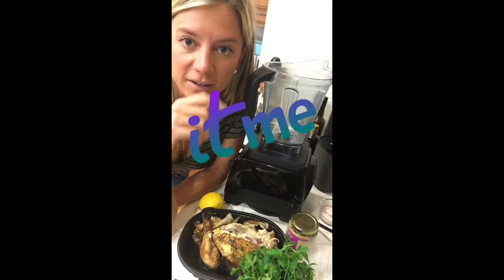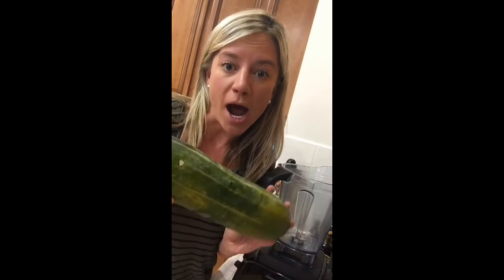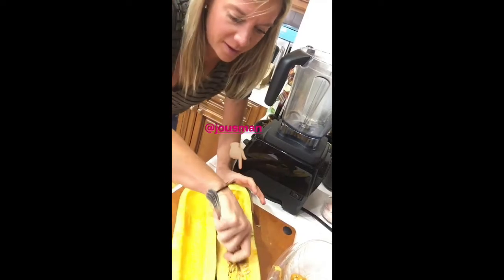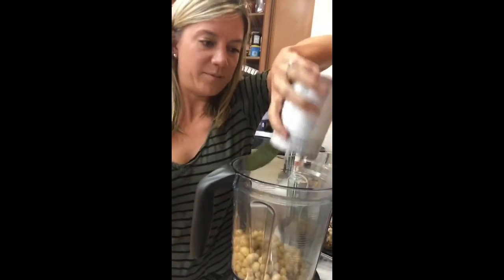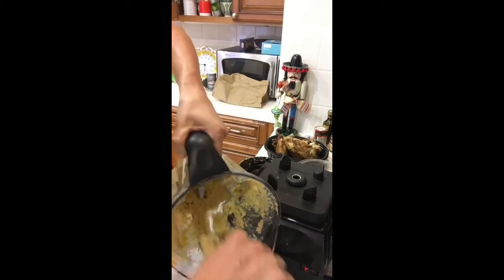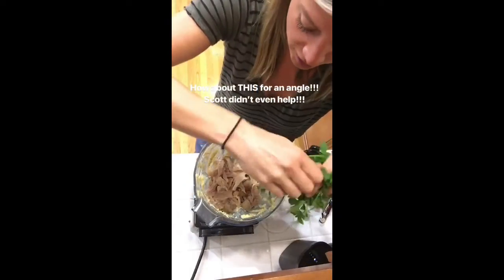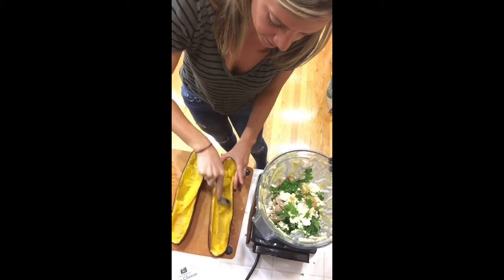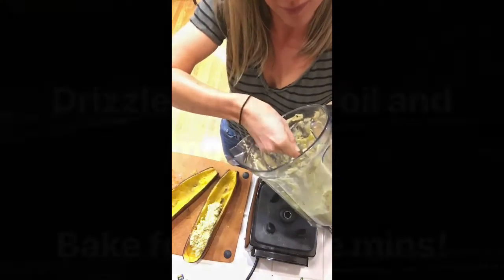Mediterranean Chicken Stuffed Squash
I'll admit, I have a slight obsession with stuffing veggies. When my dad gave me this giant squash from his garden my mind immediately ran with the possibilities of what I can stuff it with! Call me weird but...well yes I'm weird. But I stuffed it with everything I had leftover in the fridge which happened to make up a delicious Mediterranean flavored concoction! I love the technique of just throwing everything into a blender. It might seem like an easy way out but even really good chefs do it! It makes for awesome stuffing consistency too! Try any variation of this "blend and stuff" recipe - you'll love it!

1 large squash of any kind
1/2 a rotisserie chicken
1/2 container of feta cheese
Handful of fresh parsley
1 TBSP minced garlic
1/4 cup olive oil
Salt
Chili oil

For the "hummus":
1 can garbanzo beans
1 lemon
1 TBSP minced garlic
1/4 cup olive oil
Salt

Slice squash in half, scoop out any seeds and pulp. Place on baking pan. Drizzle with olive oil and sprinkle with salt. Bake for about an hour.

In a Cuisinart or Vitamix, blend together the garbanzo beans, juice of 1 lemon, garlic, olive oil and salt. Scoop "hummus" out into bowl and set aside.

To the same Cuisinart or Vitamix, add the chicken, feta, parsley, garlic, olive oil and salt. When the squash is finished cooking, scoop out the inside flesh and add to the rest. Blend all together. Stuff the mixture into the squash skins. Top with a drizzle of chili oil and more feta. Put back in oven for another 10 minutes.

Place stuffed squash halves atop a spoonful of hummus, and sprinkle with fresh parsley leaves.